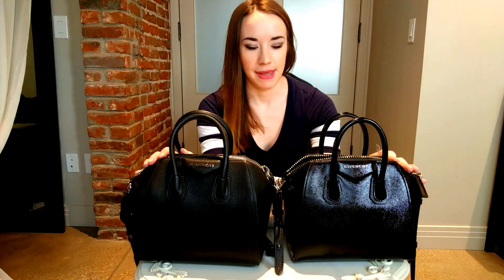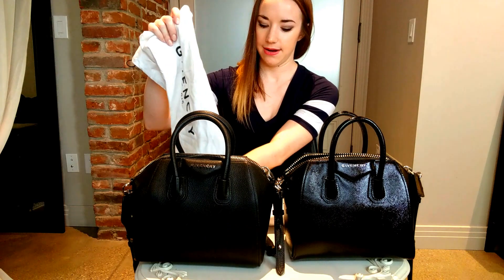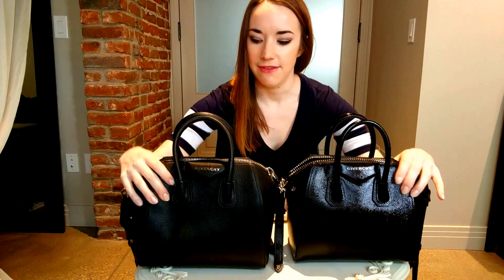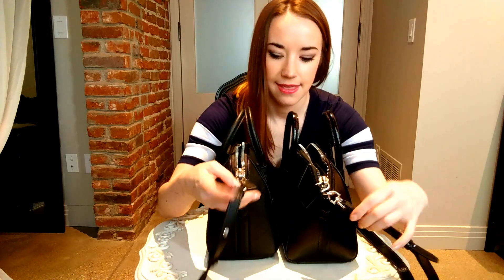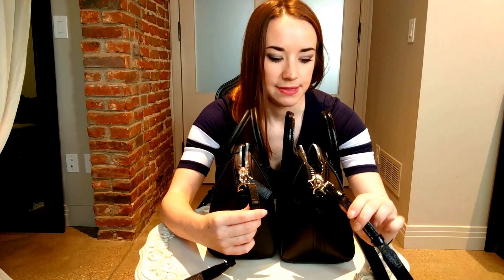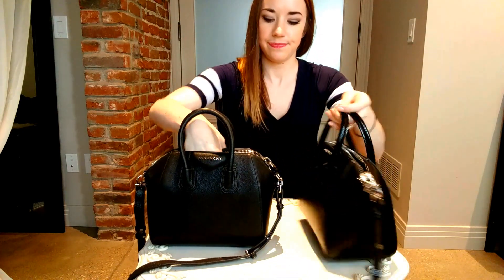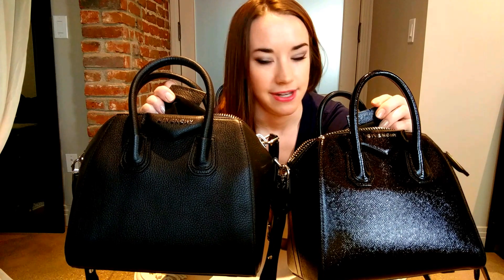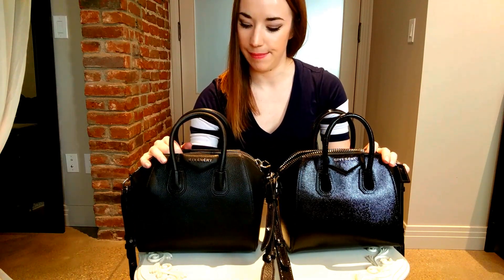Fake or Real? Is Your Mini Givenchy Antigona Authentic?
***SEE BLOG POST WITH DETAILED & CLEAR IMAGES BELOW***
Yes, I know it's hard to see these details in a video.

Emily from myclosetrocks.com shows the difference between a fake and real Givenchy Mini Antigona.

**CORRECTION: Older versions of the bag have a non-detachable strap!

F A C E B O O K: MyClosetRocksWebsite
T W I T T E R : MyClosetRocks